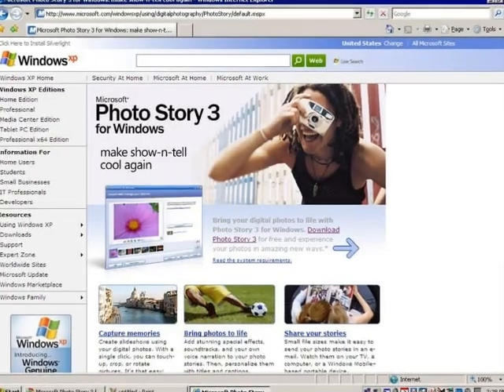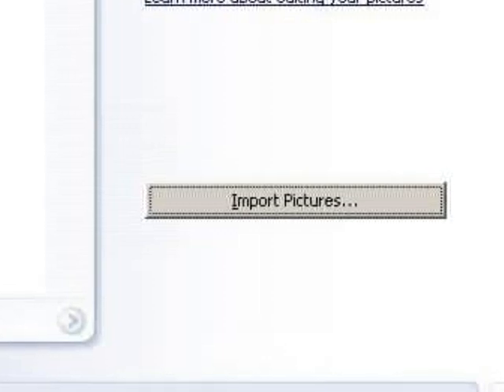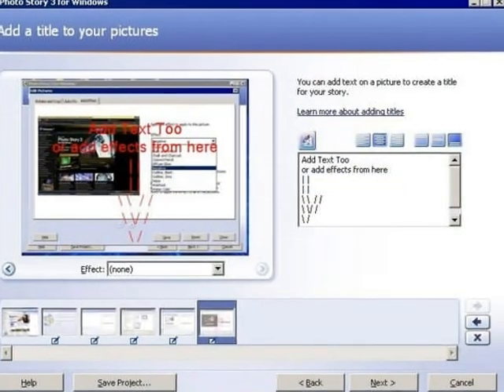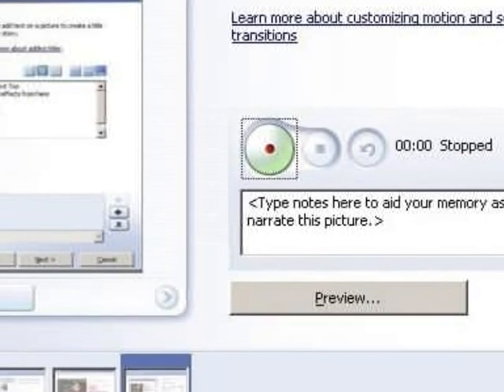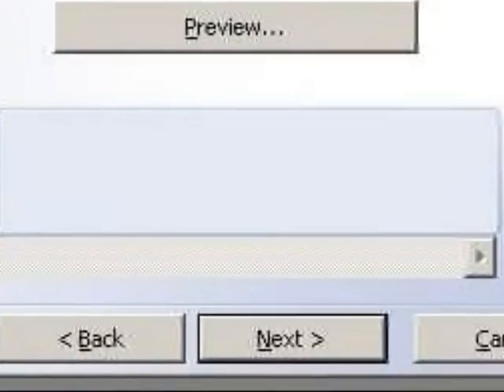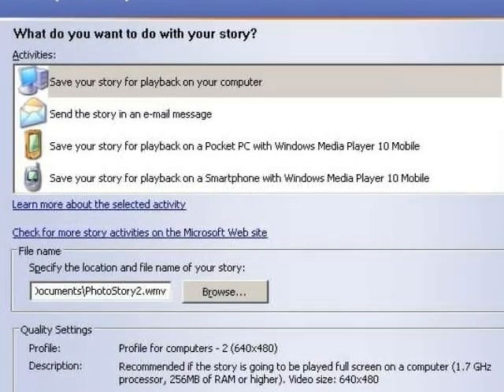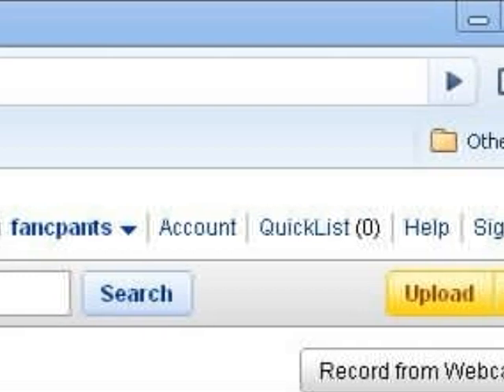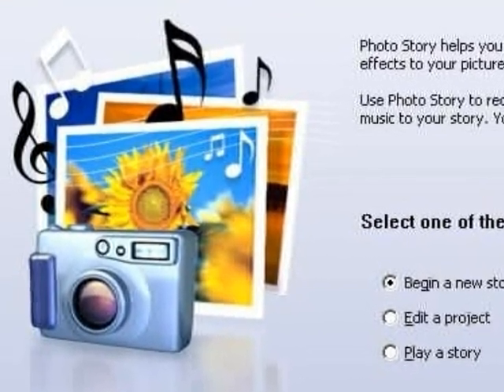PhotoStory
Instructional video for setting up and using Microsoft PhotoStory. PhototStory is a free program people can download and then use to create videos that combine still images and narration (like a Ken burns style documentary.)